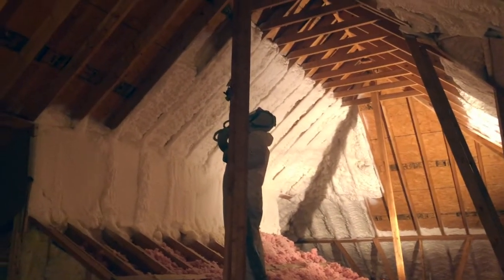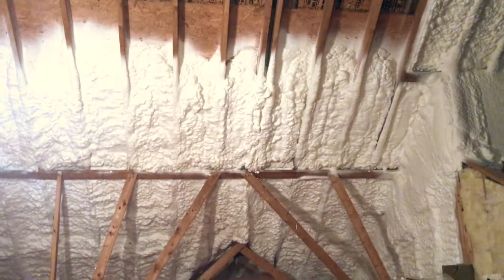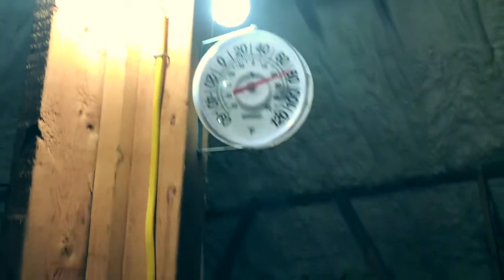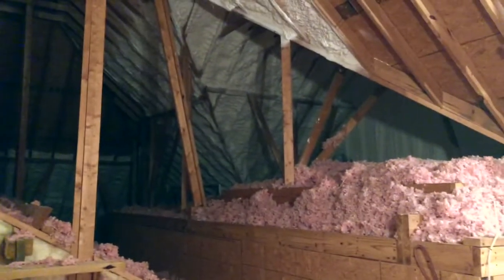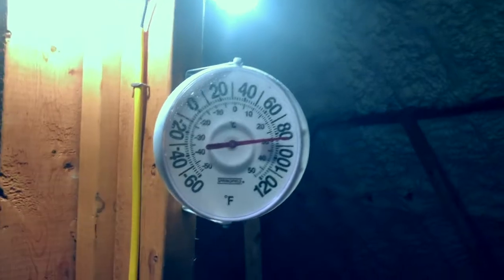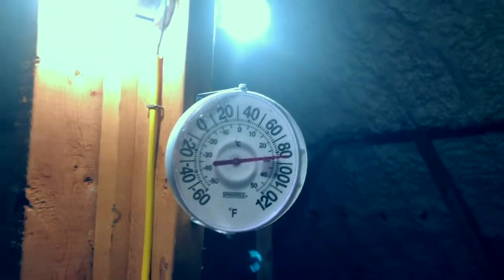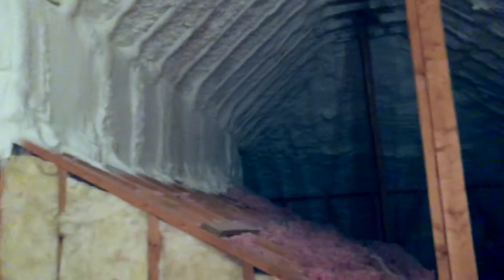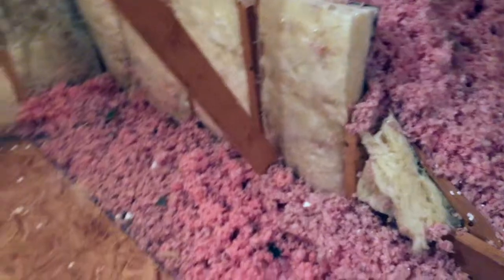Expanding Foam Insulation In Our Attic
Thanks to the crew at A to Z Coating and Insulation
Tell them Josh Peek sent ya.  :)

Grilling Stuff :
Pellet Grill